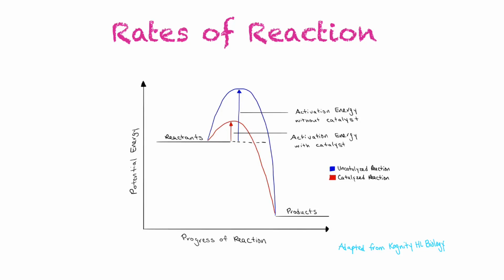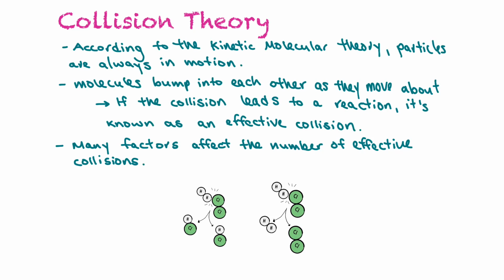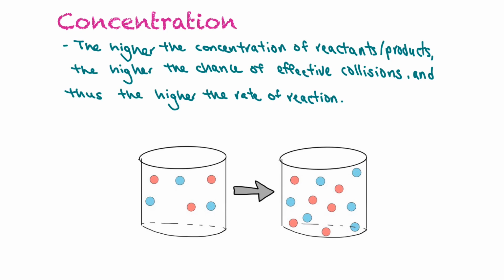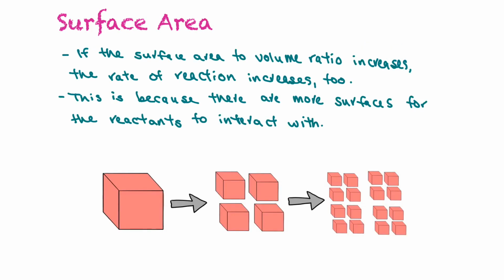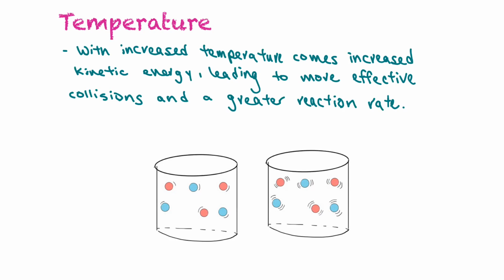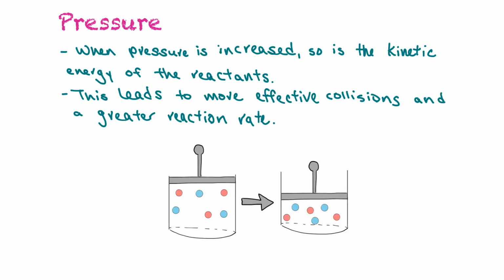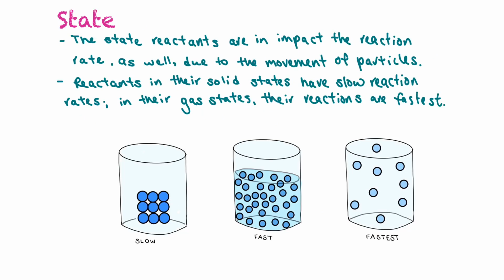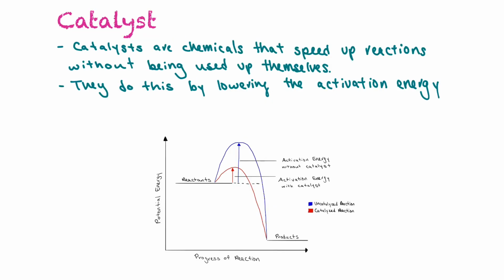Rate of Reaction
Examining factors that affect the rate of reaction